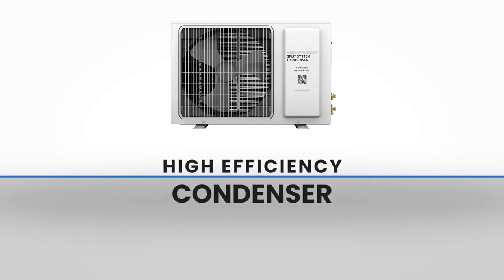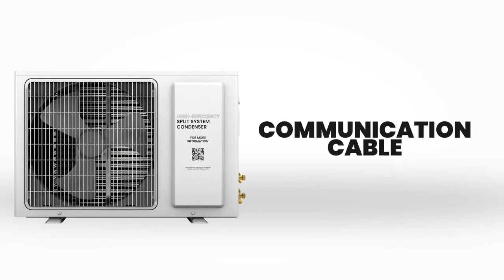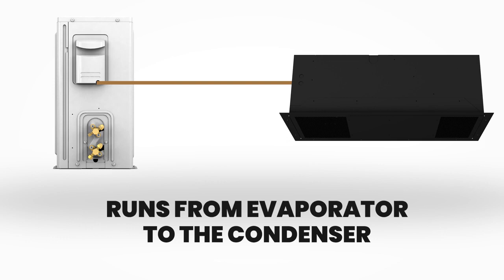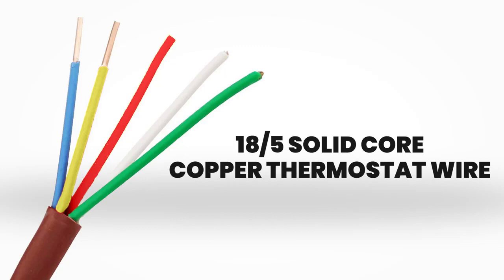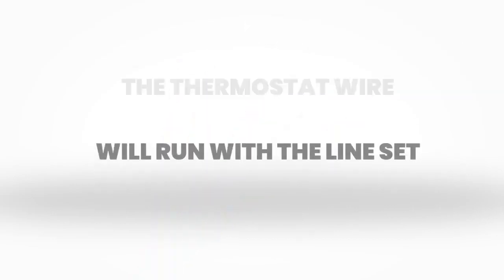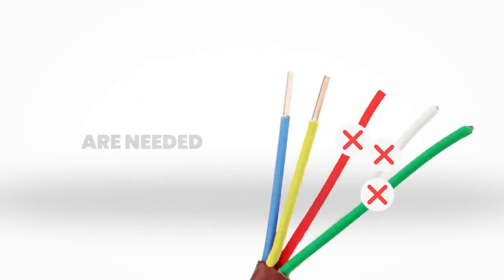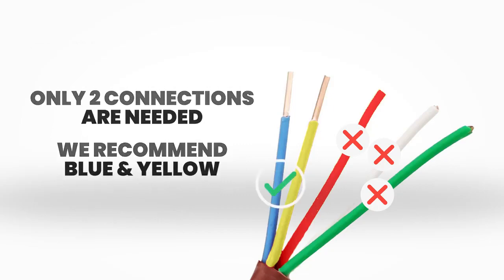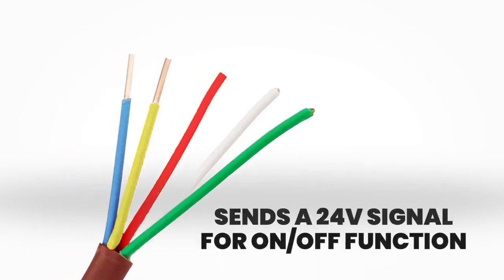Cellarcool 220V High-Efficiency Condenser Communication Cable Recommendation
The 220V High-Efficiency Condensers offer a host of advantages over our traditional 110V condensers, including simplified installation, ultra-quiet operation, energy efficiency, & the ability to operate in extreme climates. For more information about our latest Split-System innovation.